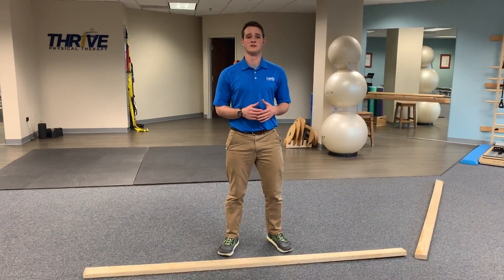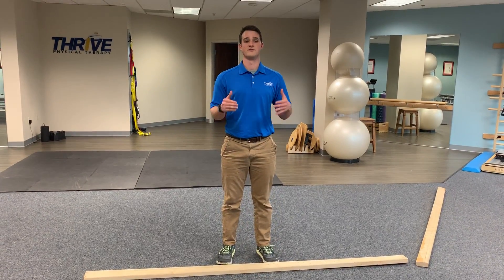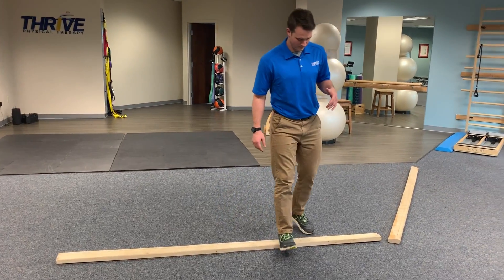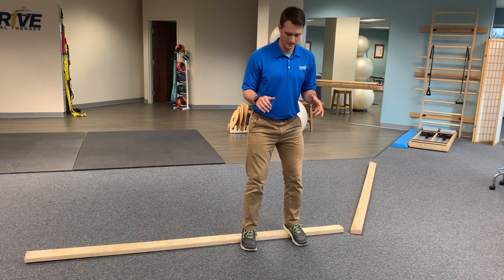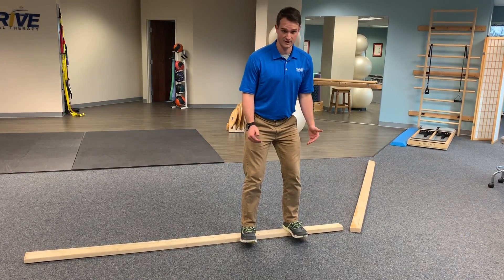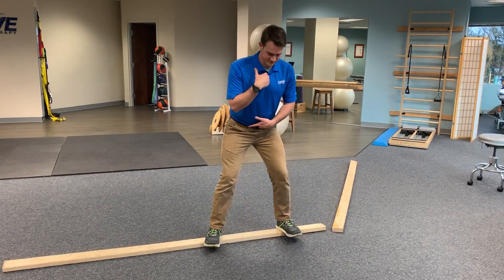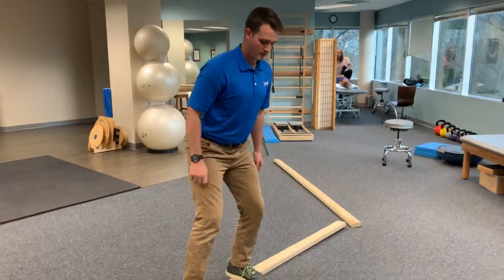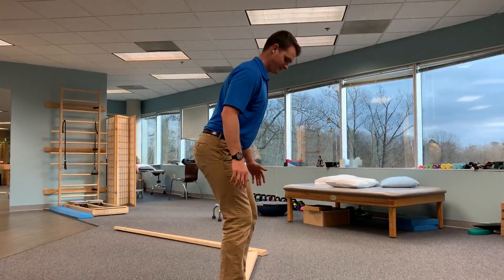Lateral Beam Rear Foot Walk on 2X4